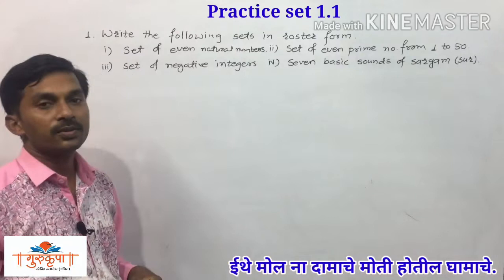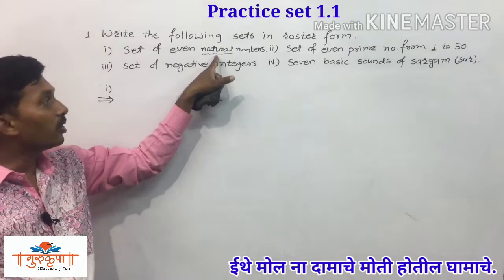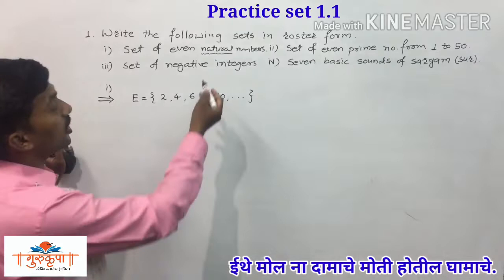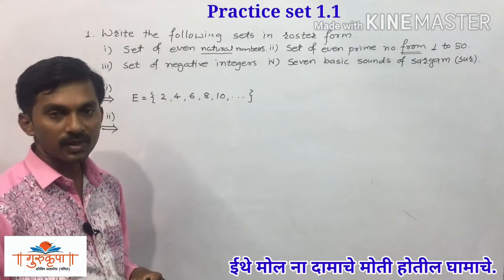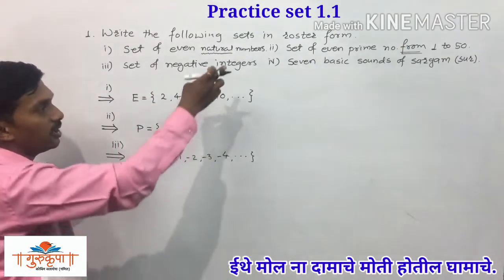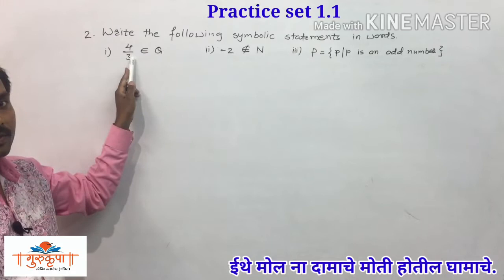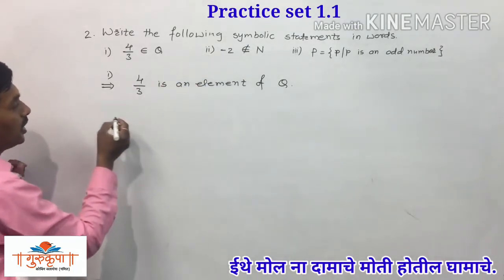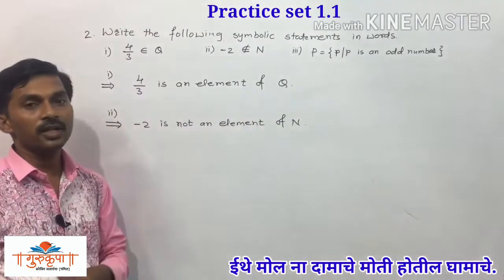Set | Practice set 1.1(Q.1,2) | 9th std | MH board